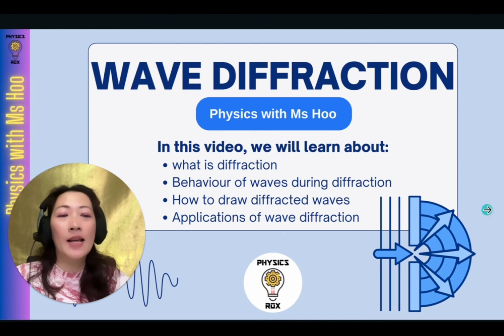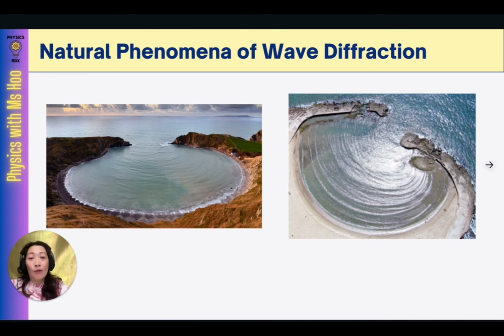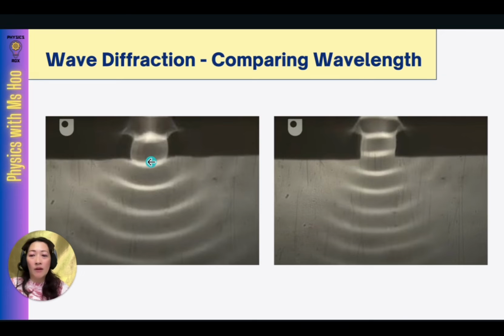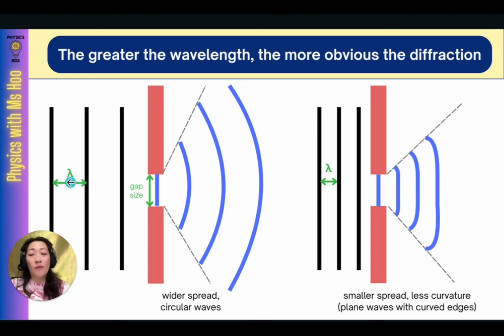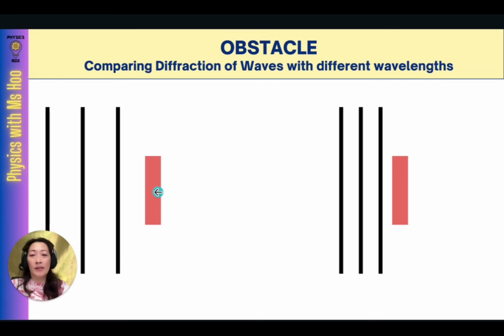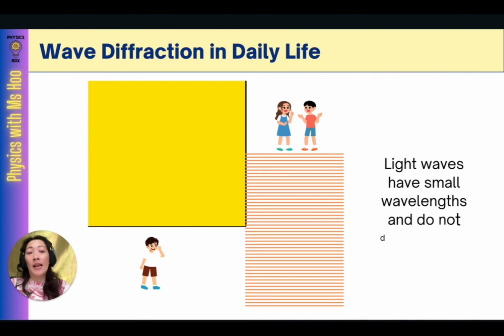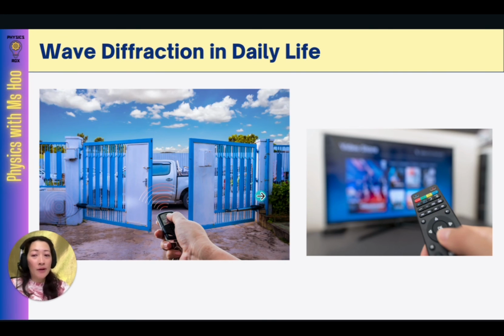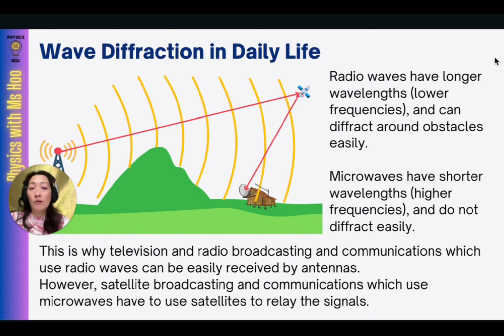Wave Diffraction - SPM & IGCSE Physics - Physics Rox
In this video, Ms Hoo explains what causes diffraction, the behaviour of waves during diffraction, how to draw diffracted waves, and applications of diffracted waves.

0:00 Introduction
0:33 What is diffraction
4:45 Properties of waves that undergo a change during diffraction
7:47 Comparing diffraction of different wavelengths through the same gap size
12:42 Comparing diffraction through different gap sizes for the same wavelength
15:26 Comparing diffraction of different wavelength for the same obstacle size
17:25 Comparing different obstacle sizes for the same wavelength
18:27 Application of wave diffraction
19:29 Why we can hear sound but cannot see the source around a corner
21:03 Why we tend to hear low frequency sound but not high frequency sound from around a corner
22:39 Remote controls
24:53 Radio waves vs microwaves for communications

This topic is in:
- IGCSE Co-ordinated Sciences 0654 & 0973